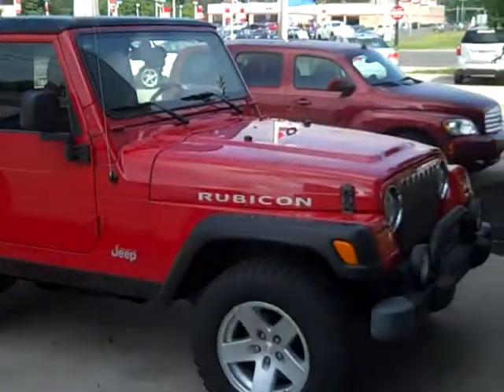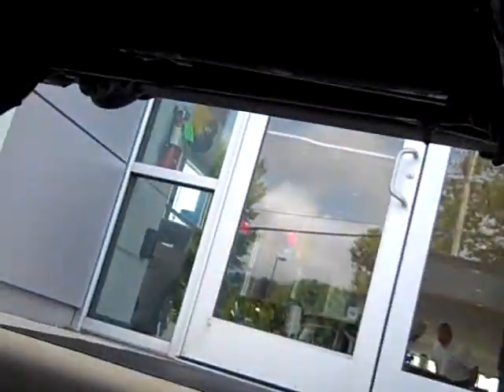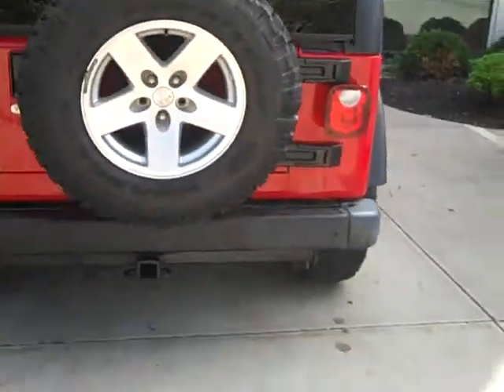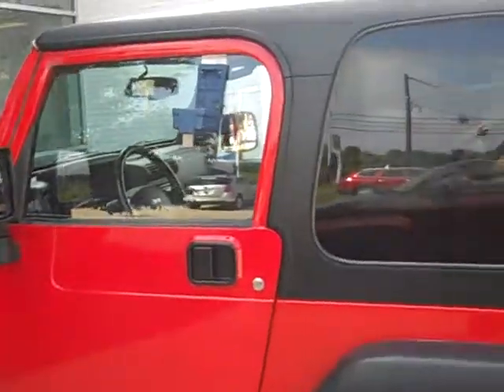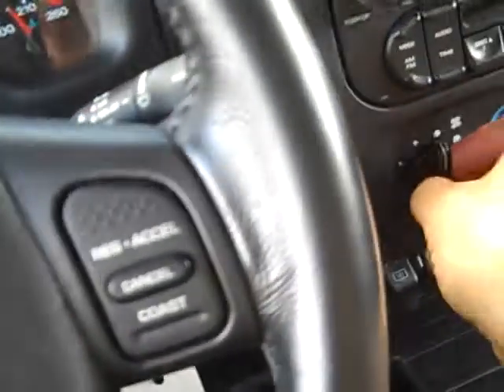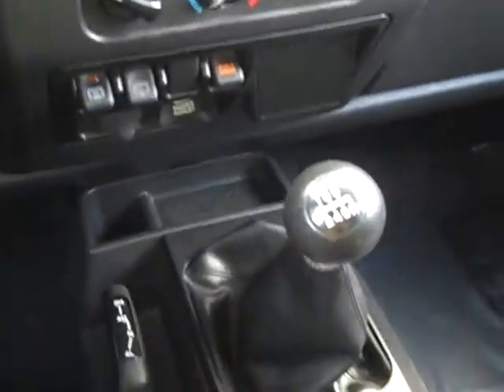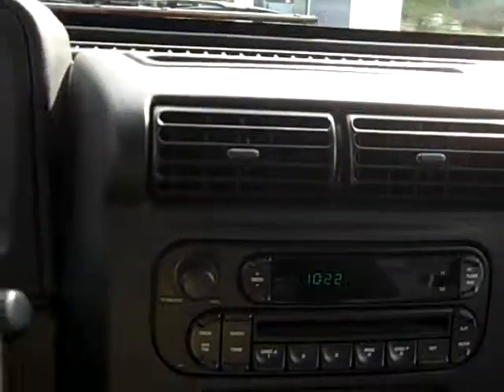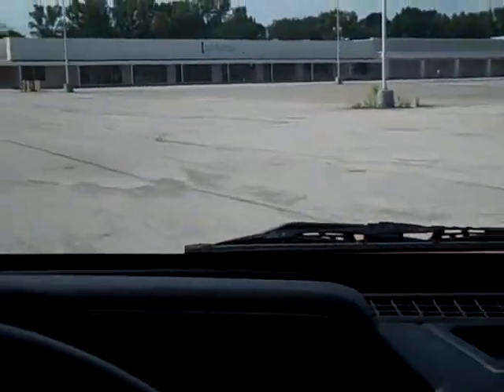video for josh by victor at vandevere ksdnfkjdf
for josh by victor at vandevere ksdnfkjdf